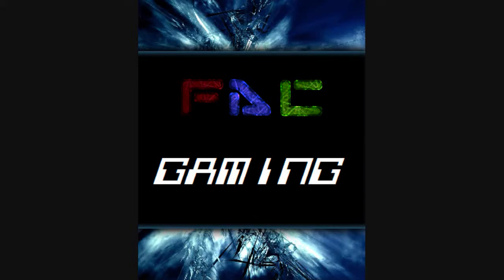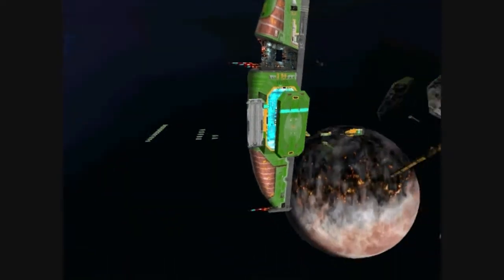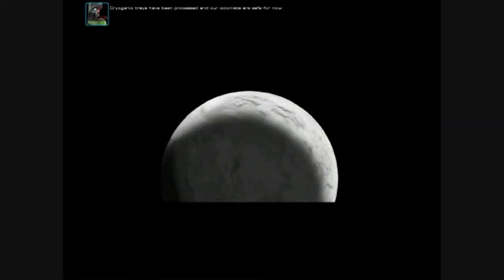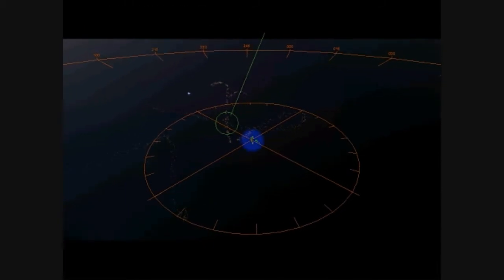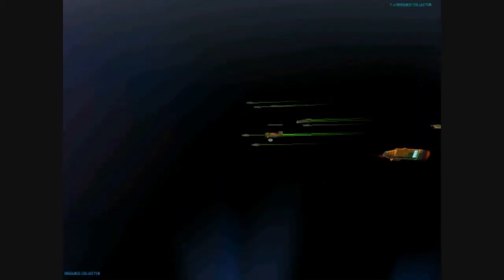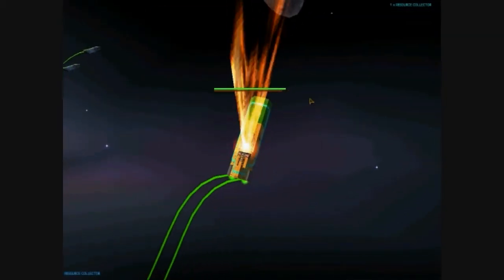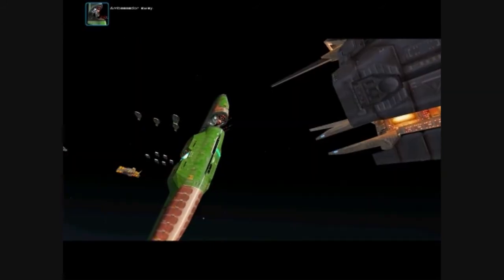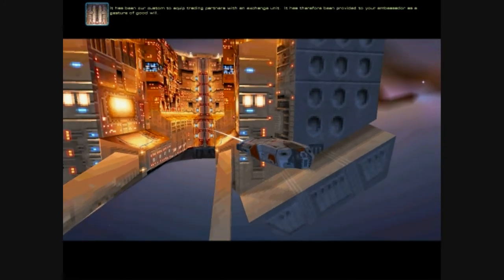Homeworld episode 6: Blarg PEW PEW PEW!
Welcome to episode 6. We've been expecting you. Derp